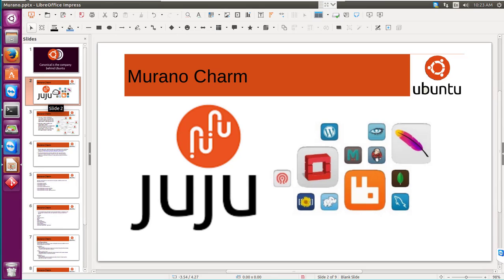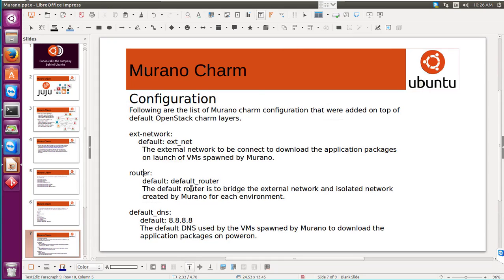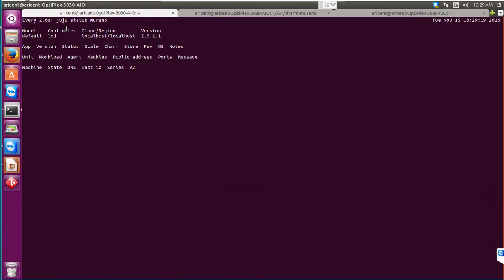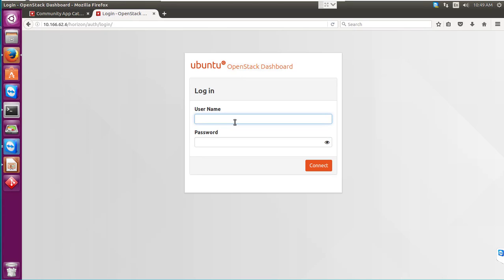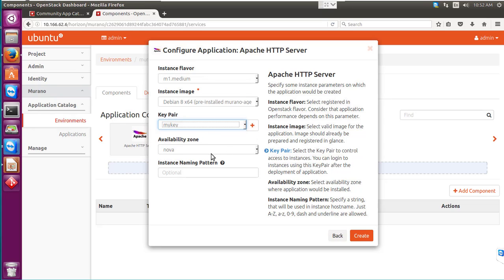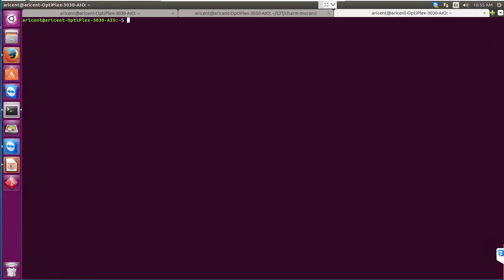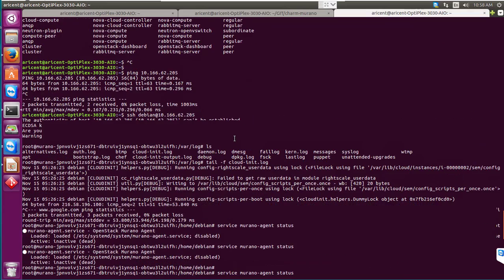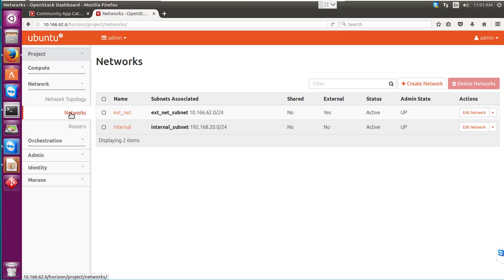Murano charm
Murano charm is part of OpenStack charm collection. It provides OpenStack Murano application catalog service.